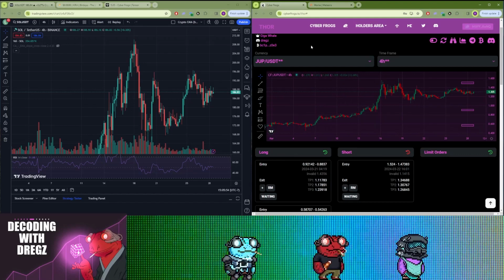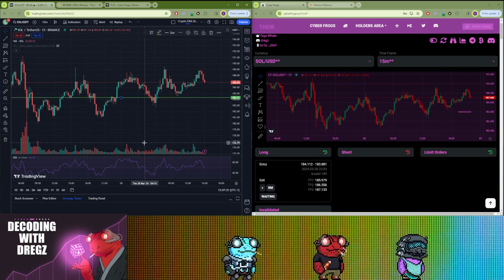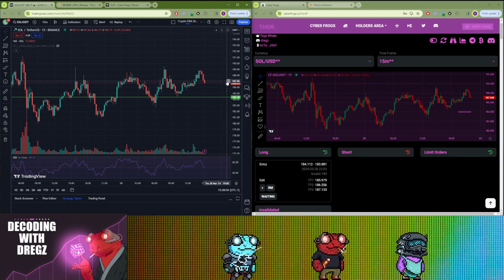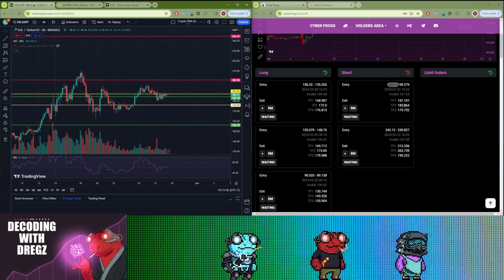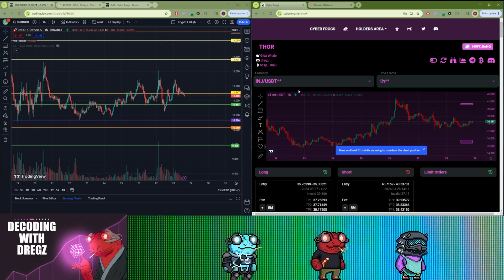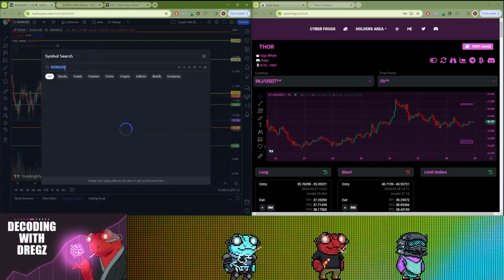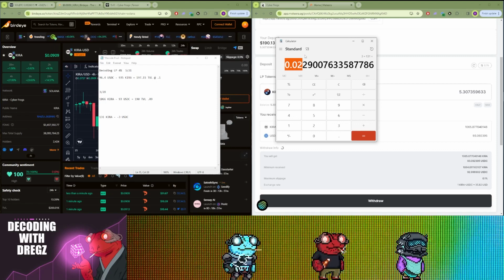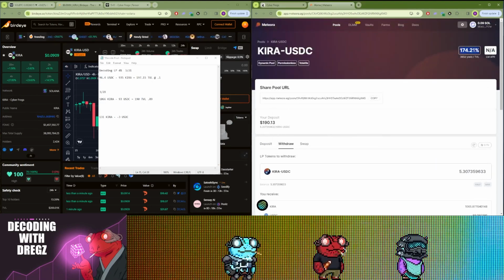My Top 3 Trading Pairs | Decoding With Dregz Episode 4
Unlock the profit potential in Bitcoin, Solana, and alt-coin trading with insights from Decoding with Dregz EP4! 🚀

Join us as we delve into Dregz's expert analysis on approaching calls using THOR, the innovative trading tool. Gain valuable strategies and techniques as Dregz walks you through his thought process, identifying key trend lines and harmonic patterns.

From recognizing minor downtrends to strategically positioning trades, learn how to confidently navigate the dynamic Bitcoin market. Discover the power of front-running bottom calls and maximizing profit opportunities while minimizing risk. 📊

0:00 - 0:38 Intro to Decoding with Dregz
0:38 - 7:17 Solana Price Action
7:17 – 14:44 $RNDR Analysis
14:44 - 18:17 AI coins and Volume
18:17- 27:08 Three most traded pairs ($INJ)
27:08 – 41:23 Spot Trading SOL/BTC
41:23 – 47:53 Finding Liquid Trading Pairs ($BONK)
47:53 – 1:02:19 Meteora Pools ($KIRA)
1:02:19 – 1:09:19 $ADA
1:09:19 – 1:16:12 $DOT